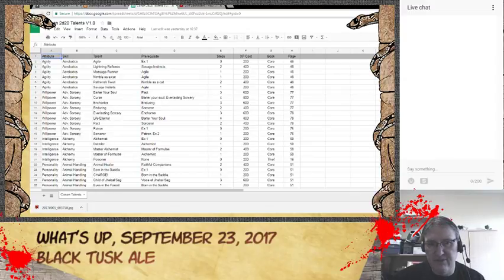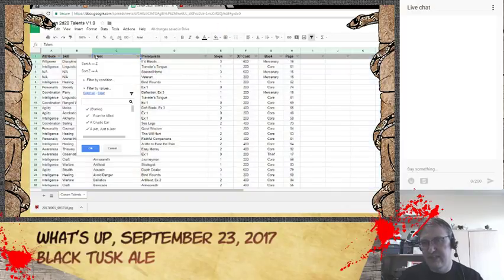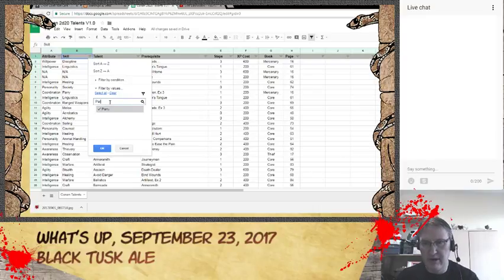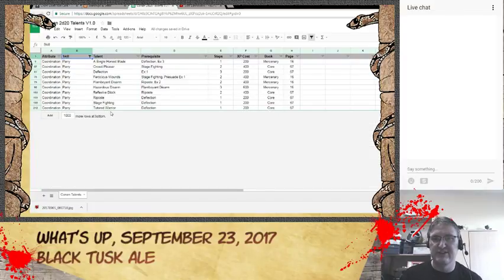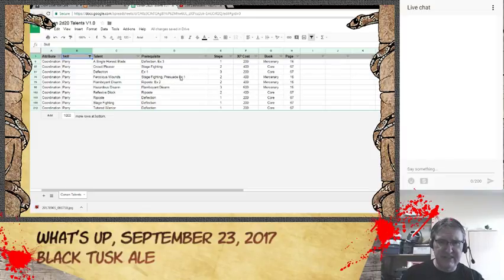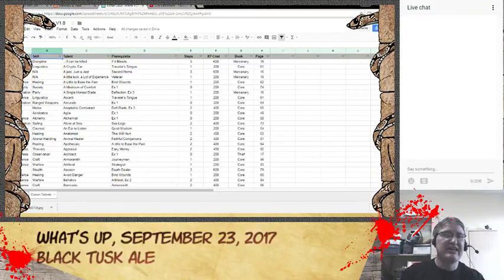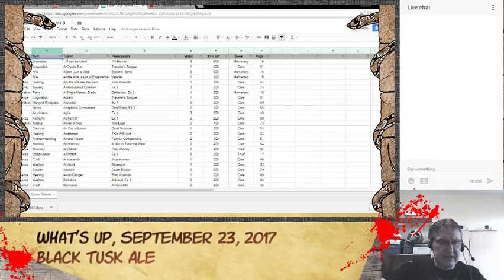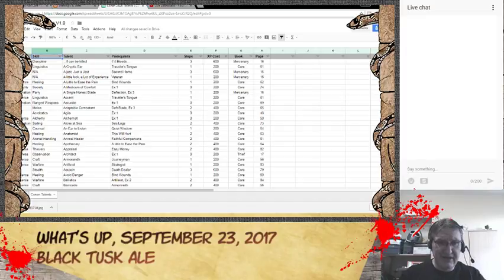Episode 42: What's up with the Black Tusk?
Sit back, relax and lets see how my week in gaming was!